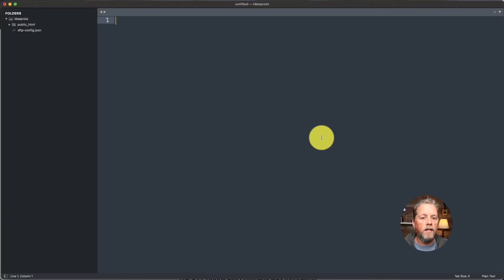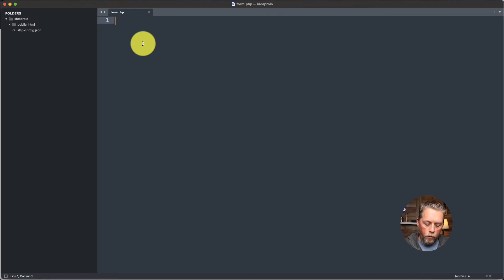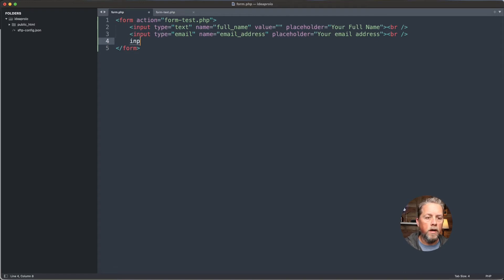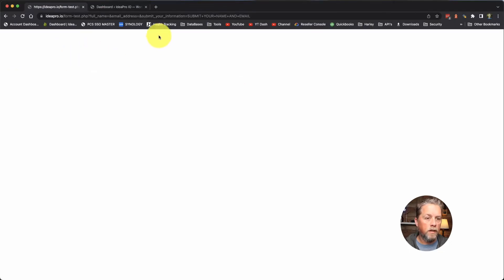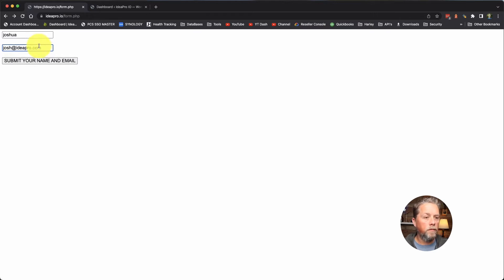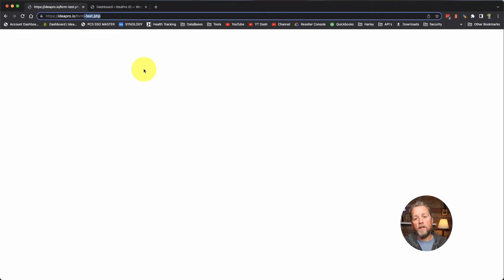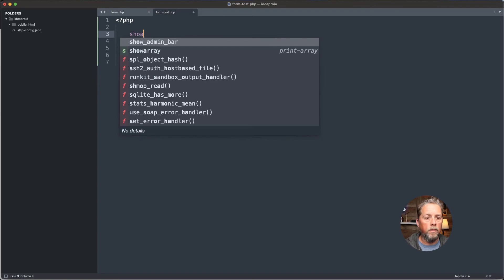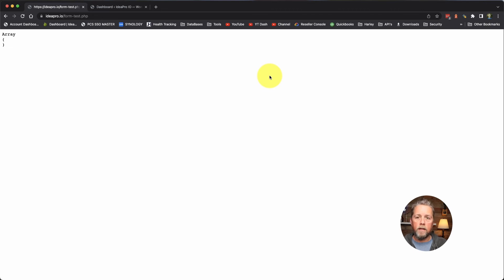Using GET or POST, When, Why and How to get the data in PHP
This is more for beginners learning HTML, Forms and PHP. I see this error a good bit.

SEND BUSINESS CORRESPONDENCE TO:
2901 E Greenway Rd. #54171